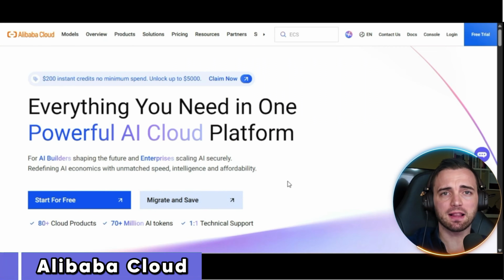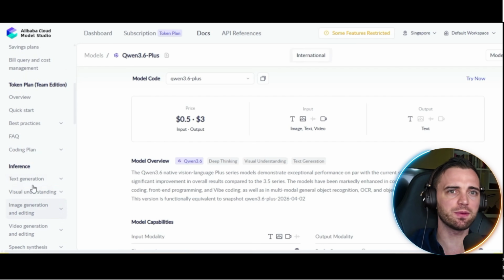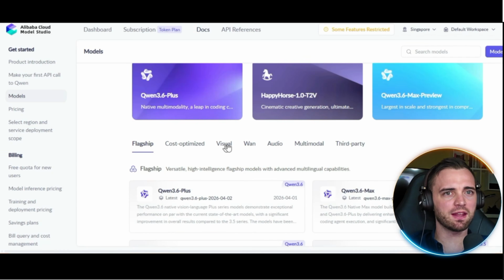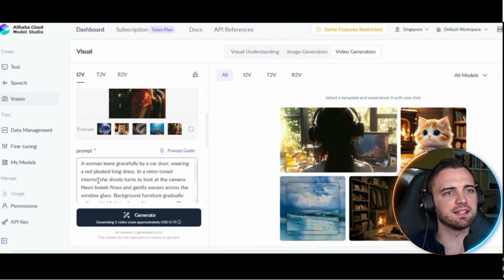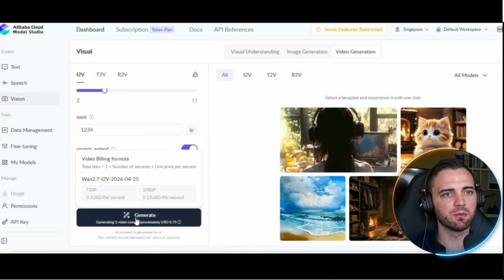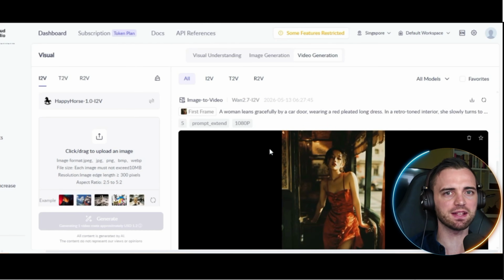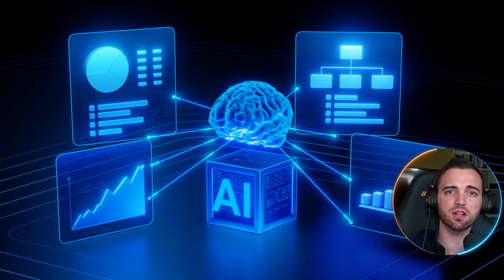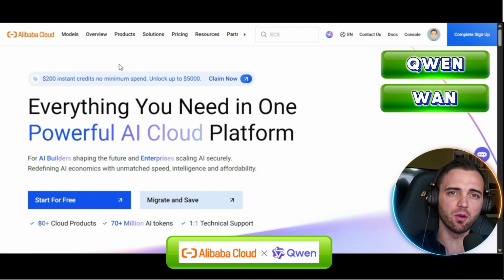AI Business Tools (Step By Step Guide 2026)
AI Business Tools revolutionize how you build a scalable automation agency to the competitive market.

Leverage technical AI Business Tools from youtube_svk.csv to automate enterprise-grade client acquisition funnels and streamline agency operations for maximum market efficiency.

Implementing advanced AI Business Tools allows you to scale high-tier automation services and optimize operational output through precise data-driven strategy and analysis.

Please note: AI accuracy may vary. Always verify research data. Results are AI-generated and not verified.
CHAPTERS:
00:00 - Introduction
01:15 - Market Analysis
02:30 - Strategy Design
03:45 - Portfolio Growth
04:50 - Content Optimization
05:45 - Final Verdict